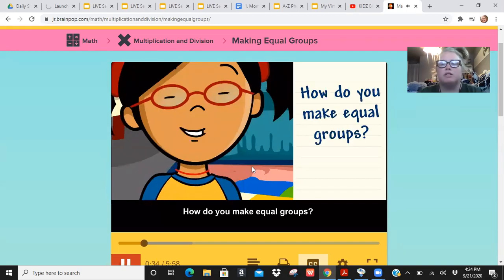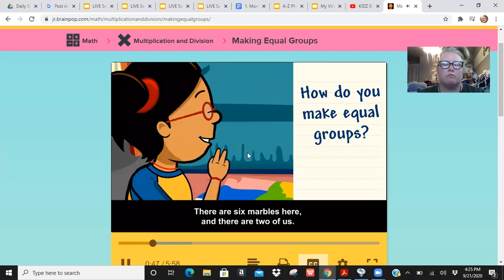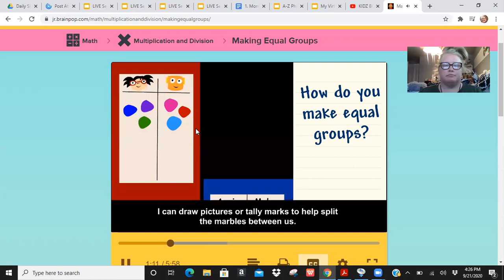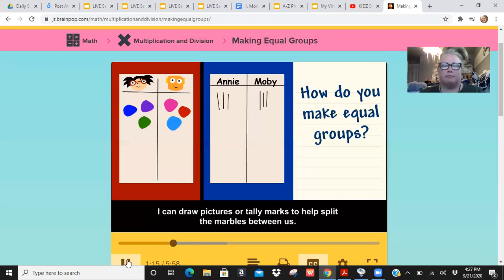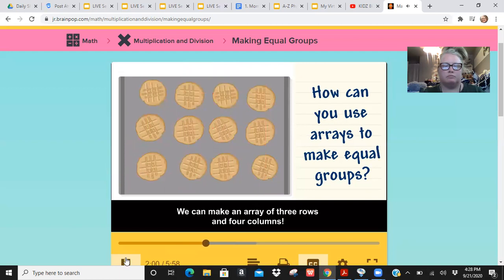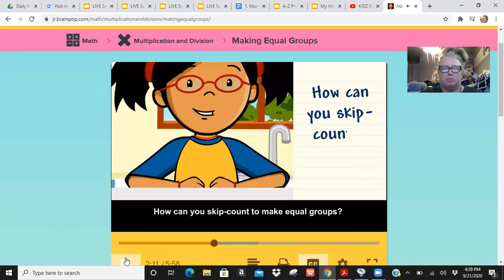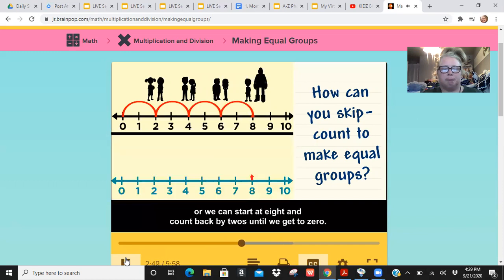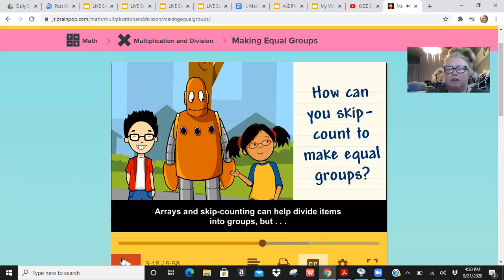Math Equal Groups